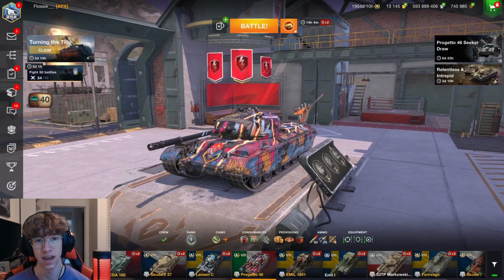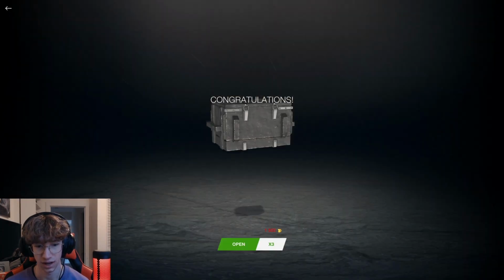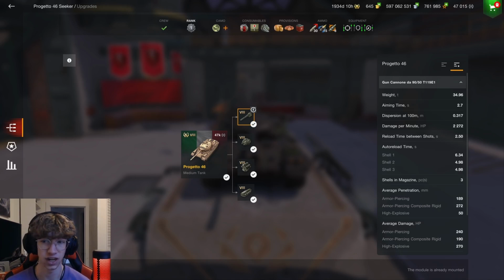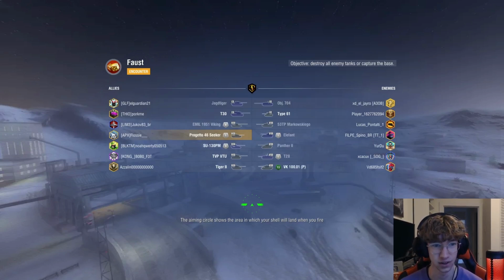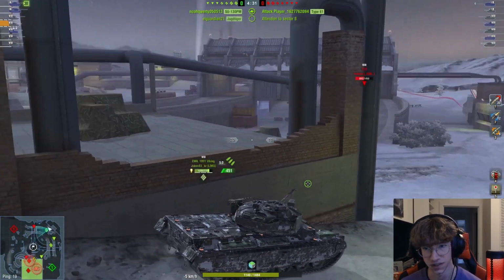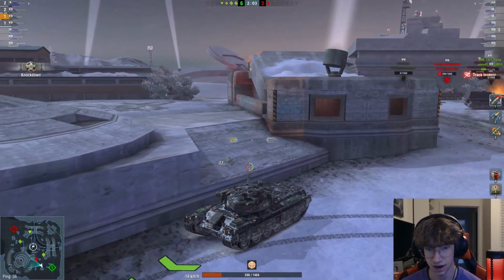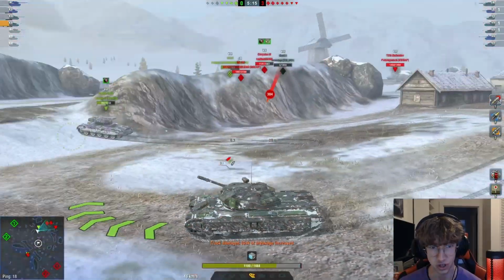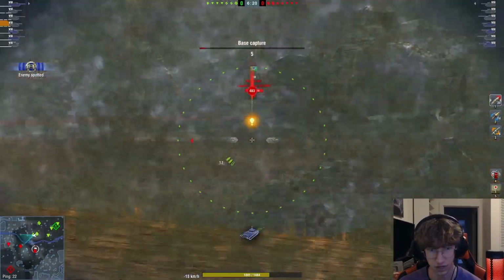THIS CAMO COST ME 12K GOLD?! | Progetto 46 Review!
In today's video I will be gambling my life away to get the new Progetto camo. I will then review the tank and play a few games in it.

0:00 Camo gambling
4:32 Stats
6:18 Gameplay